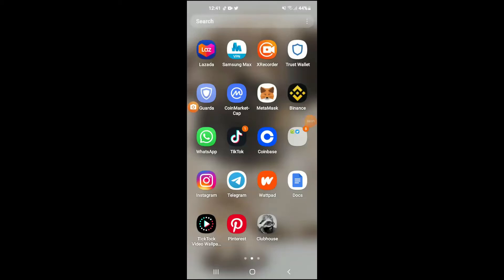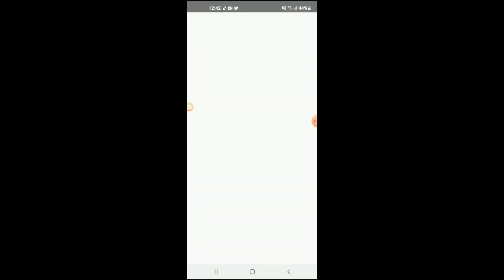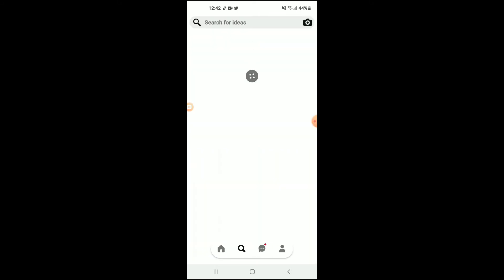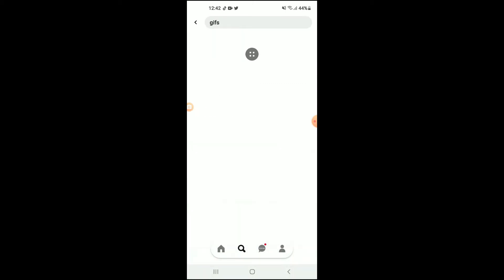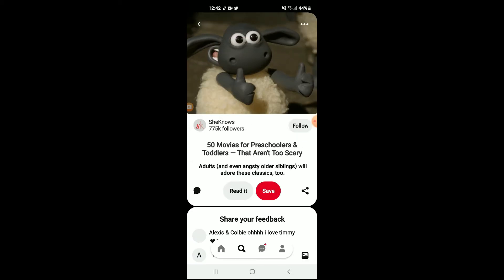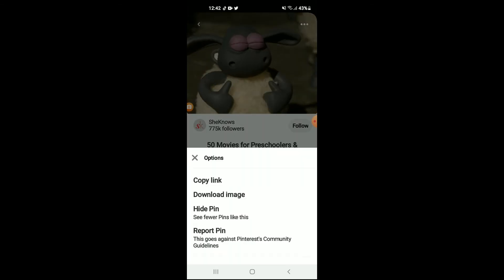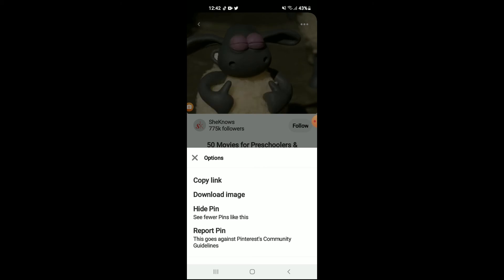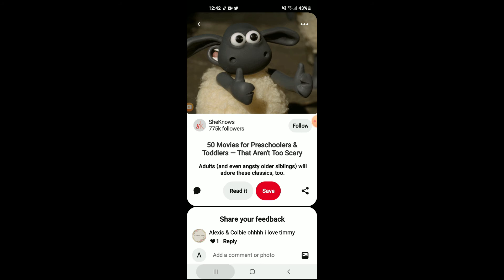how to download gif from pinterest